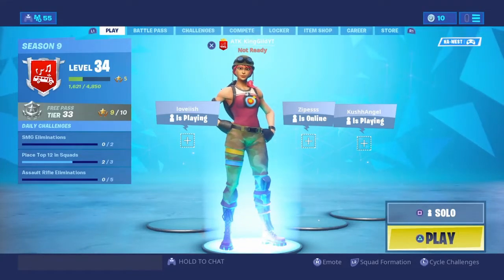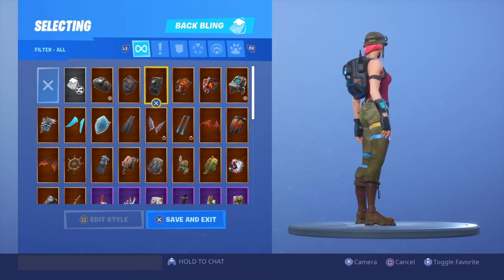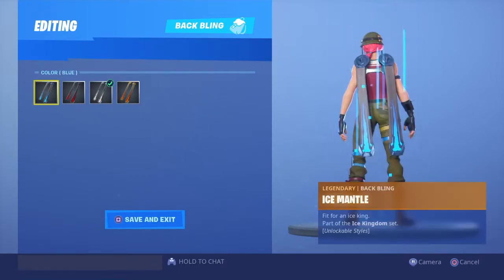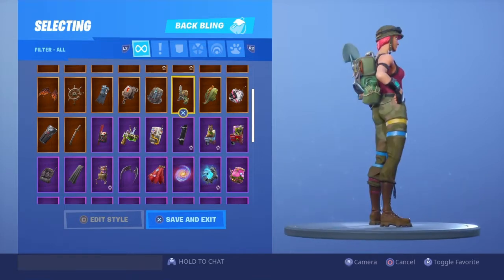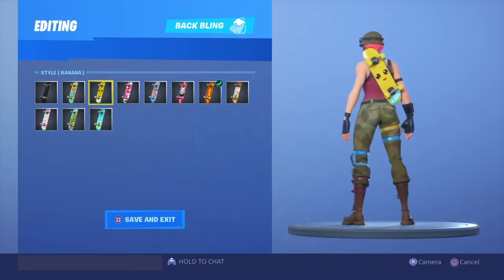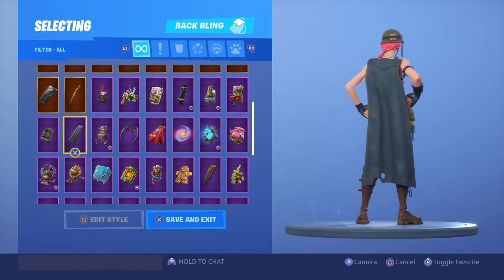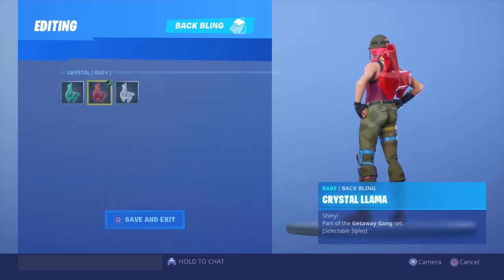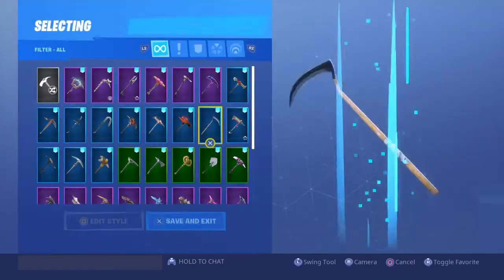Bullseye Skin Combos and Review! Fortnite